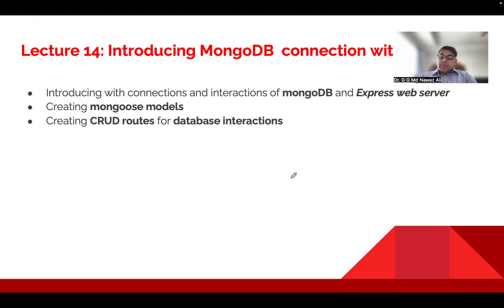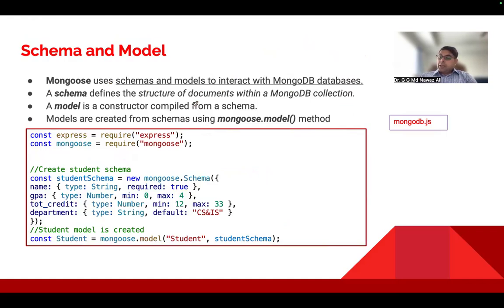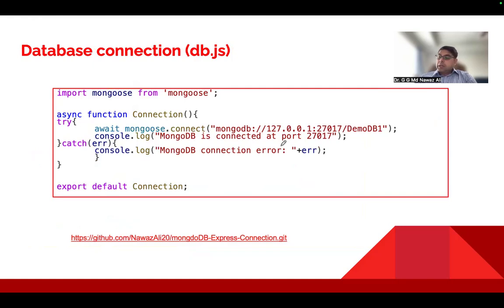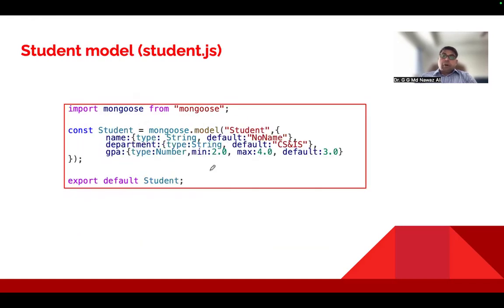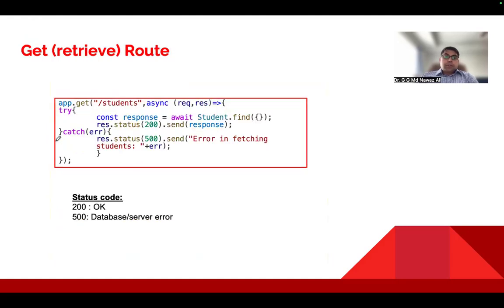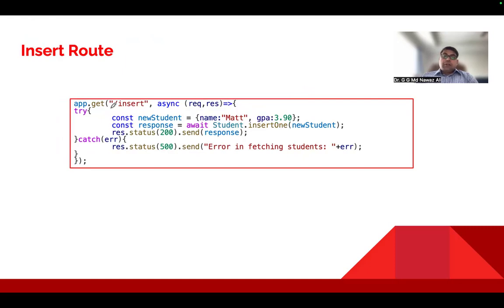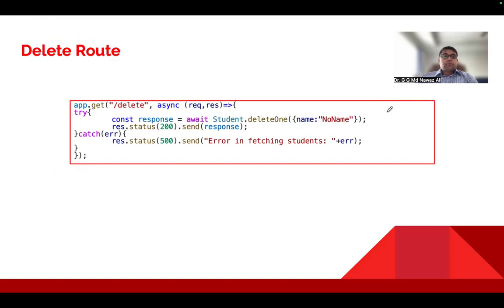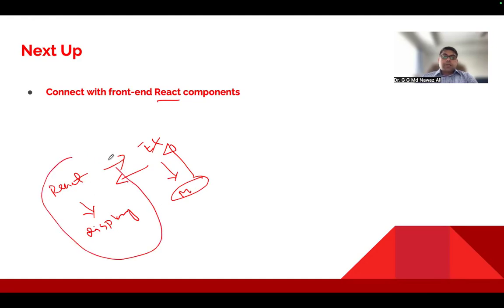React Lecture 14 : MongoDB and Express web server connection and routes creation explained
This lecture explains about the MongoDB and express web framework connection and routes creations.

Video timestamps:

00:00 - Introduction to connecting MongoDB with Express using Mongoose
00:57 - Understanding Mongoose Schemas and Models (The Blueprint)
01:52 - Model Naming Conventions: Singular vs. Plural Collections
02:44 - Setting up the Asynchronous MongoDB Connection
03:13 - Configuring LocalHost and Port 27017
03:42 - Implementing Try-Catch Blocks for Error Handling
03:59 - Creating and Exporting the Mongoose Model
04:40 - Importing Connection and Models into server.js
05:13 - Creating the Retrieve Route (GET Students)
05:48 - Understanding HTTP Status Codes (200 OK vs. 500 Error)
06:20 - Creating the Insert Route (POST Students)
06:50 - Creating the Update Route (PUT/PATCH for GPA)
07:27 - Creating the Delete Route (Removing by Name)
08:14 - Future Outlook: Connecting React Components to the Back-End